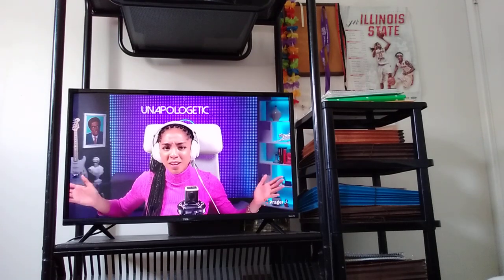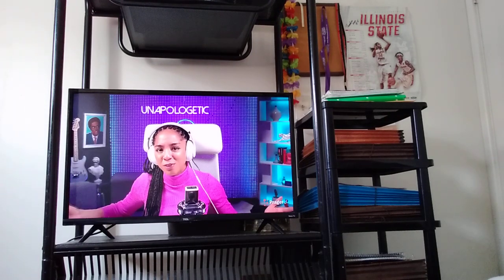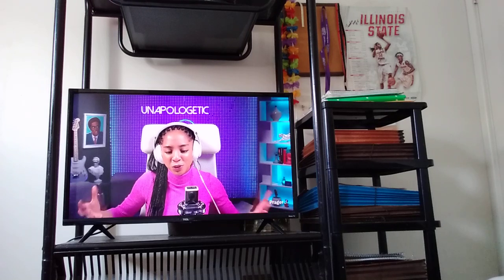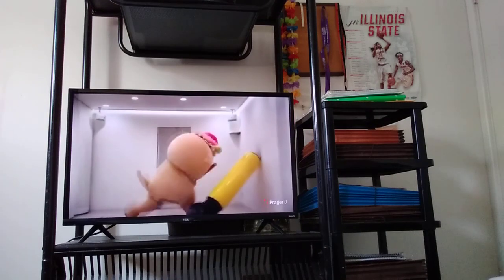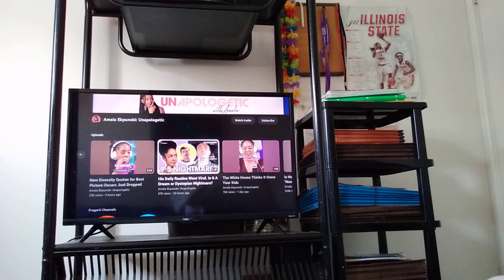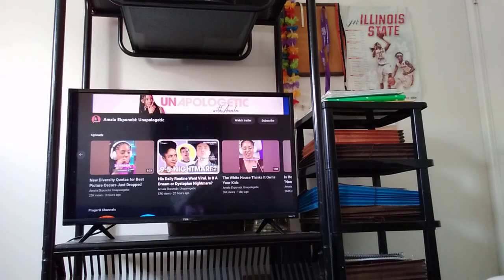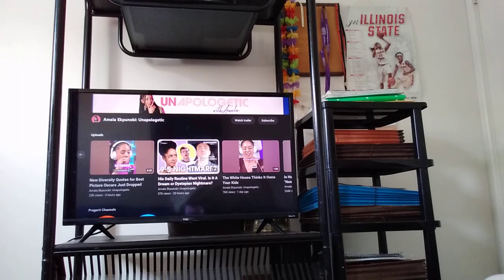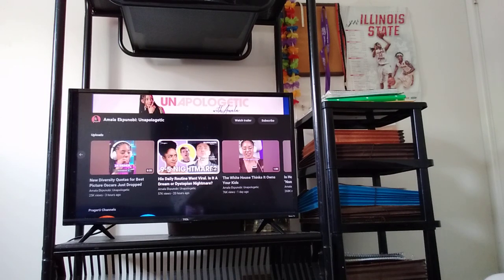Ekpunobi Gives Advice To Those Who Judge The Stable Man| Is It A Dream Or A Dystopian Nightmare P3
You don't have to donate any money if you don't want to or don't have it. If you would like to donate a certain amount of 💰, that would be appreciated to the maximum extent. Much gratitude and love to ya'll.